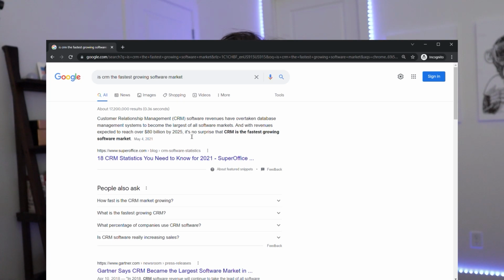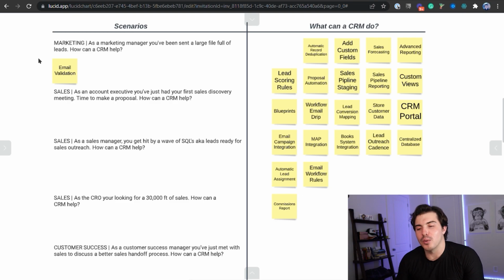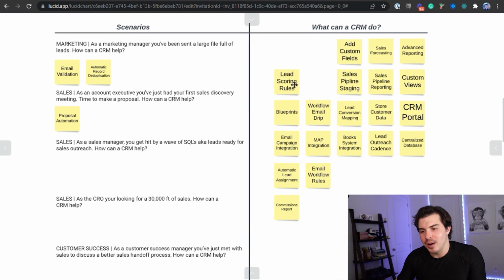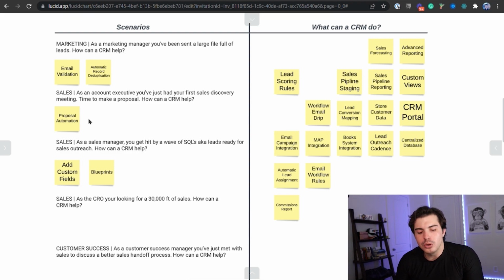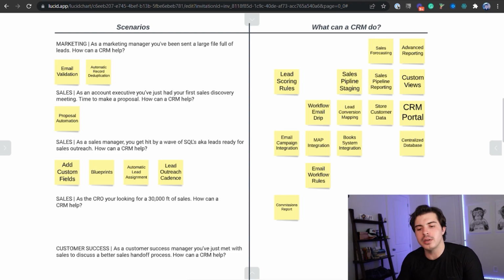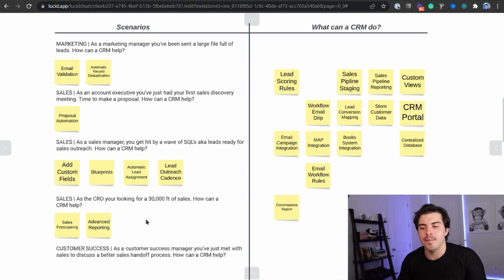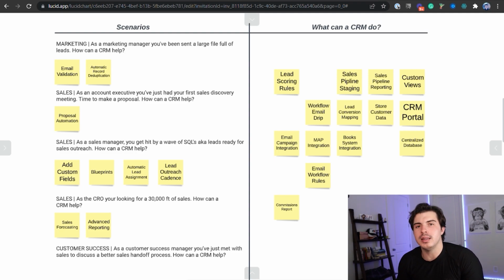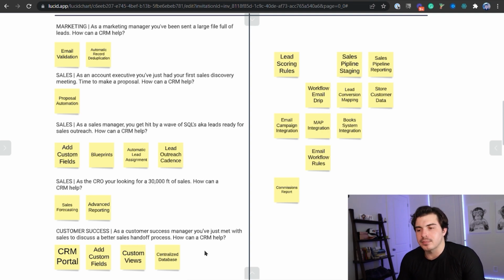What is CRM? Expert Explanation with Industry Examples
In this video, we dive into what Customer Relationship Management (CRM) really is and how it applies to everyday activities and real-world scenarios.

Marketing Automation 2.0 Full Product Overview
January 16, 2024, 10:00 AM Pacific Standard Time

🎬 TIME STAMPS 🎬
--0:00 Intro
--0:09 What is CRM?
--0:30 Important Statistics of Using A CRM
--1:43 How Do You Reduce The Friction Of Your Sales Process?

Marketing Scenario
--2:27 Intro To Marketing Scenario
--3:01 Email Validation
--4:04 Automatic Record Deduplication

Sales Scenario
--4:46 Two Departments In Sales
--5:39 Proposal Automation
--7:58 Leads Ready For Sales Outreach
--8:55 Add Custom Fields: Budget, Authority, Needs, Timeline (BANT)
--9:15 Blueprint
--10:26 Automatic Lead Assignment
--10:51 Lead Outreach Cadence (Lead Nurturing Scenarios)
--12:54 As The CRO, You're Looking For A 30,000 Ft View Of Sales. How Can A CRM Help?
--13:47 Sales Forecasting And Advanced Reporting

Customer Success
--18:21 CRM Portal For Your Customers
--20:13 Add Custom Fields And Custom Views For Your Customer
--21:26 Centralized Database